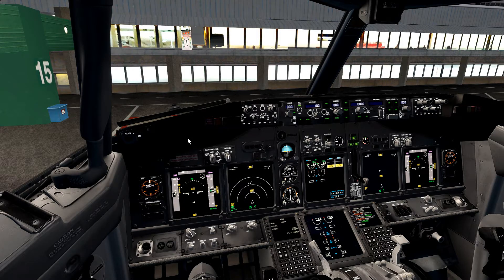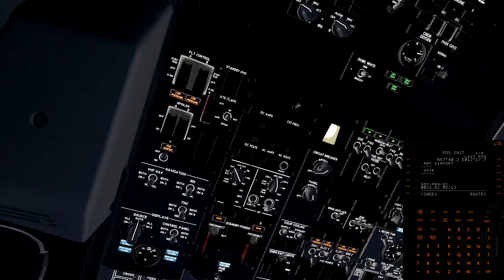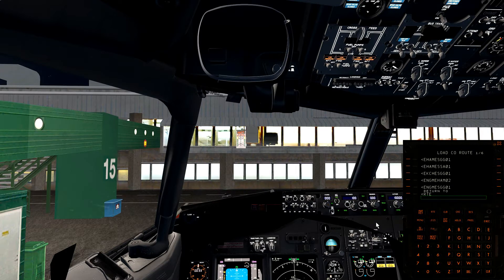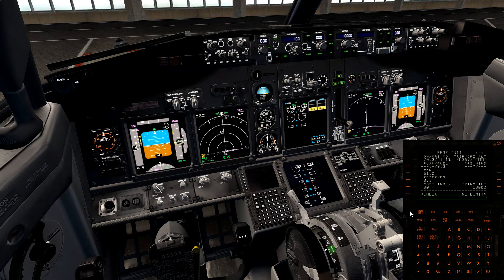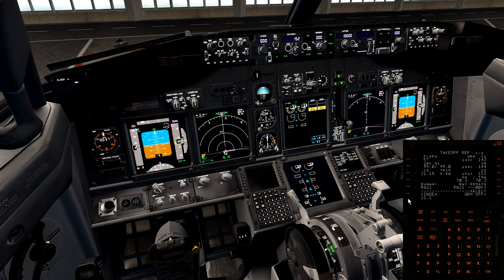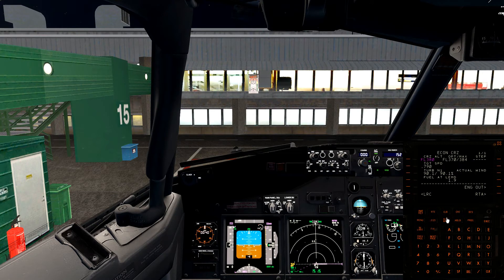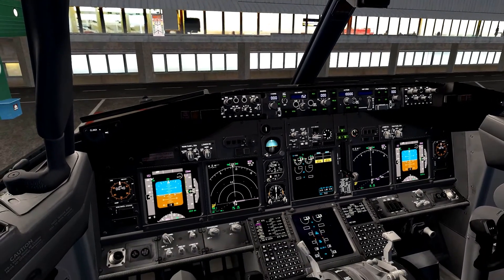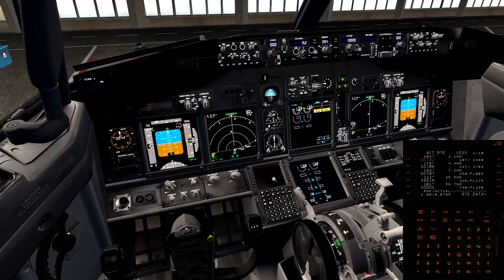[P3D v4.2] Set up a flight in the FMC